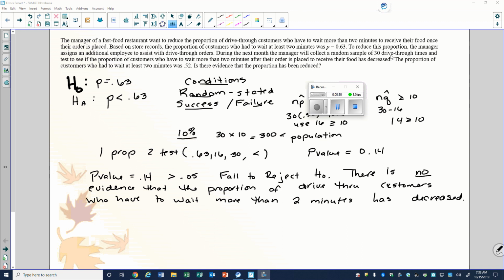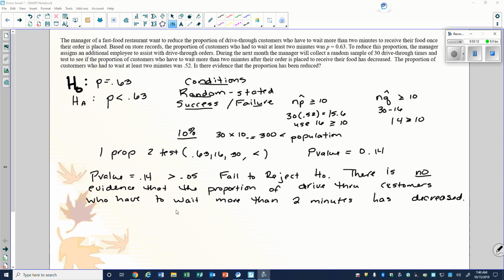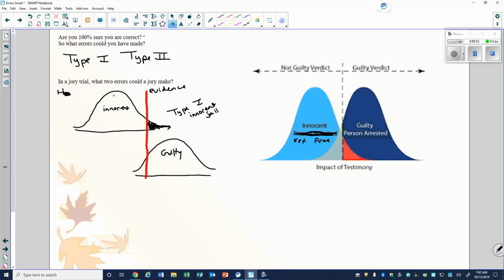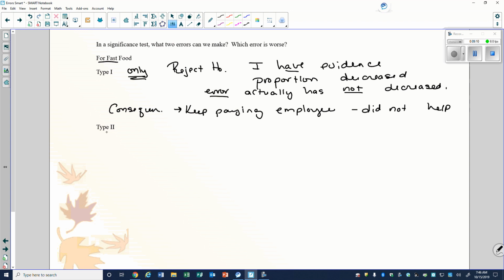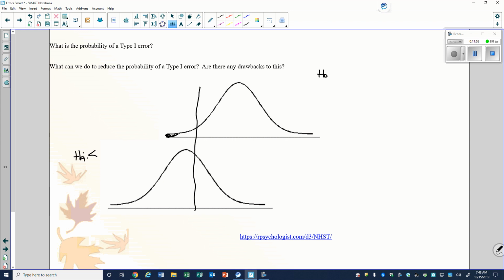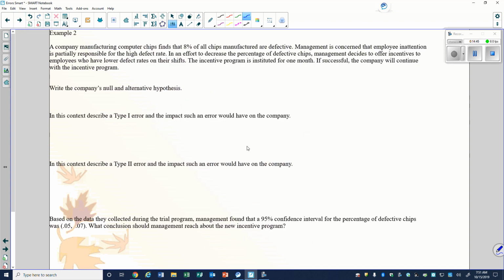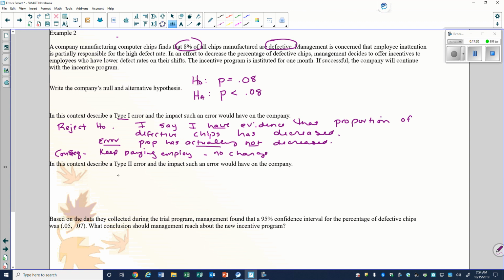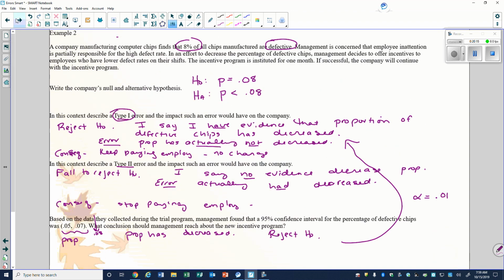Errors in Significance testing